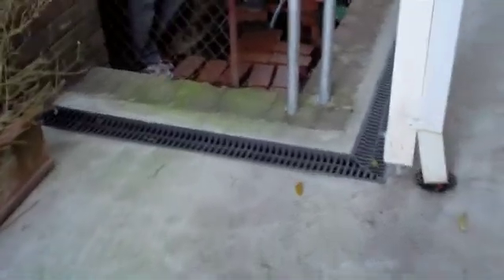Hydraulic Engineer, Sydney - Subsurface Water Infiltration, Woollahra, New South Wales 2025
Subterranean water infiltration into the underfloor of a block of units located on Queen Street, Woollahra, New South Wales 2025.  We conducted site inspection 07 June 2010 & provided the Corporate Body a proposal leading towards resolution.